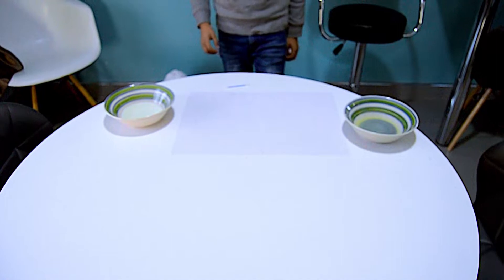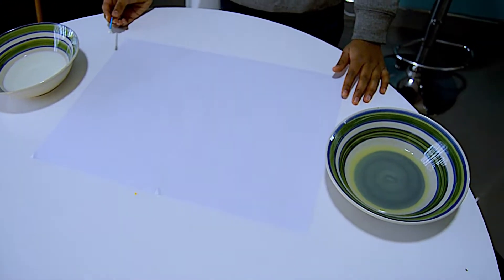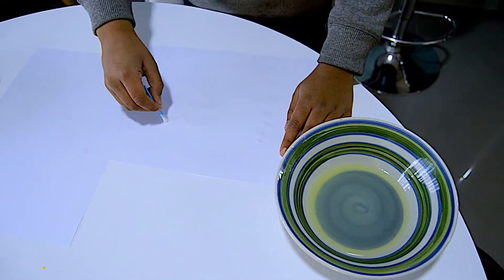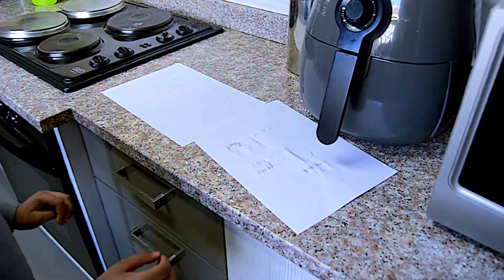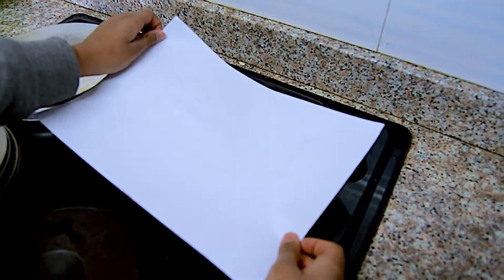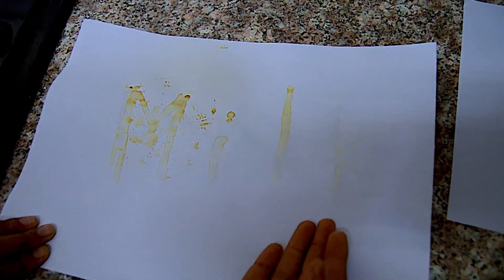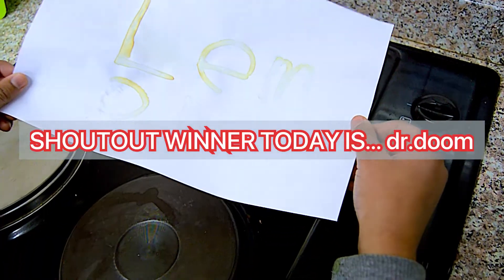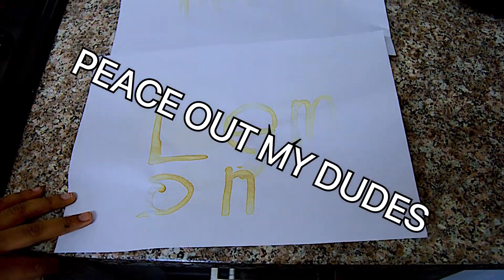How to write a SECRET MASSAGE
this video shows how to write a secret massage just make sure an adult is doing this with you